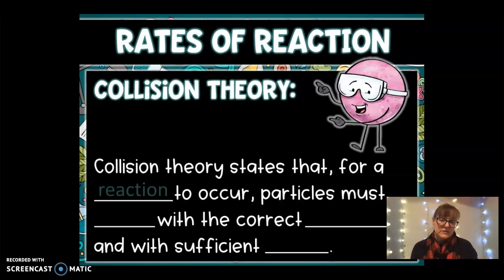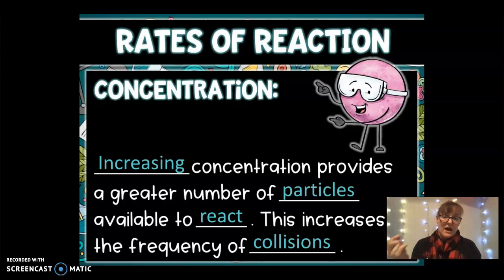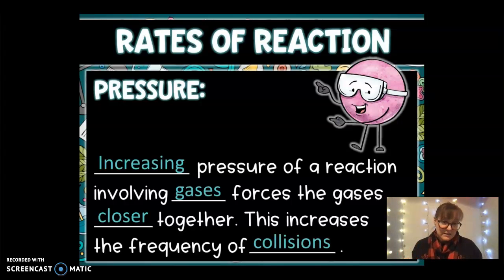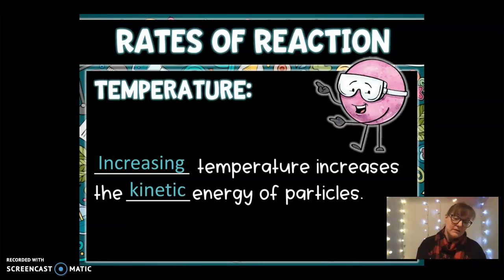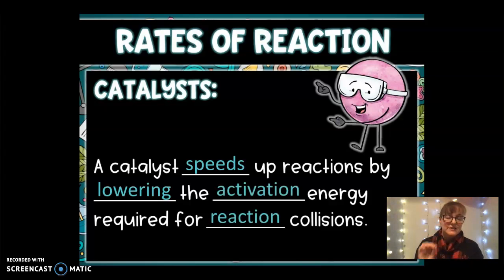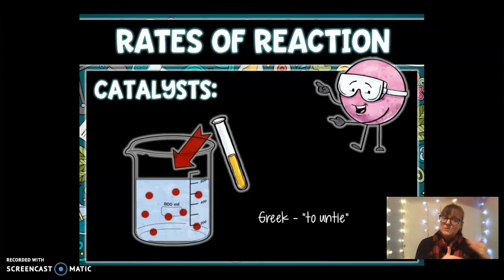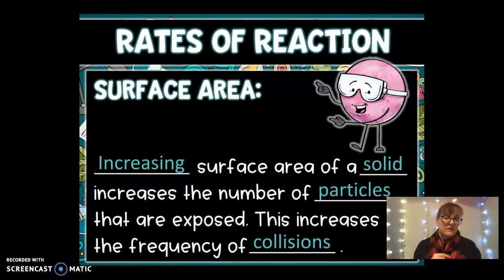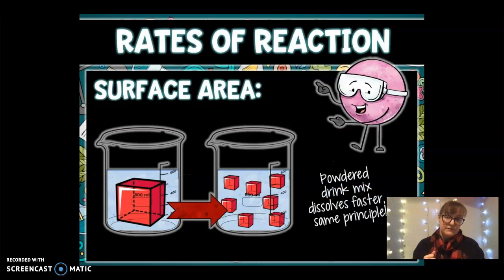Rates of Reaction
Rates of Reactions